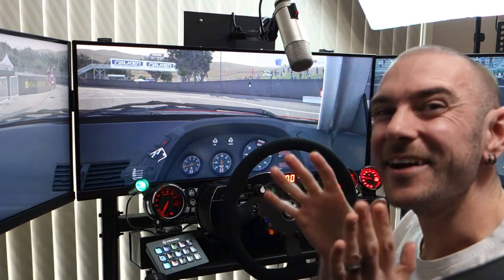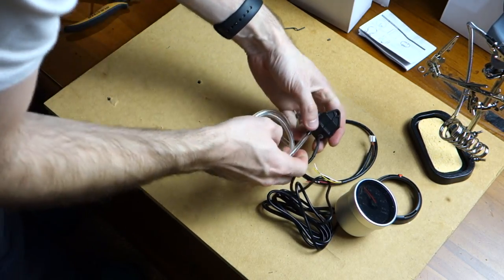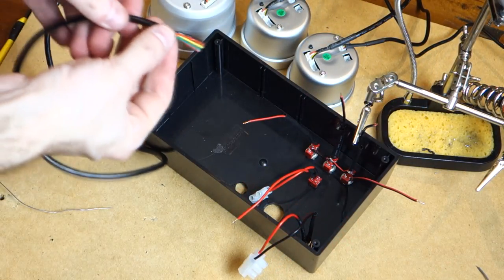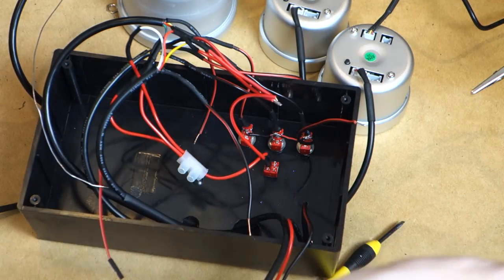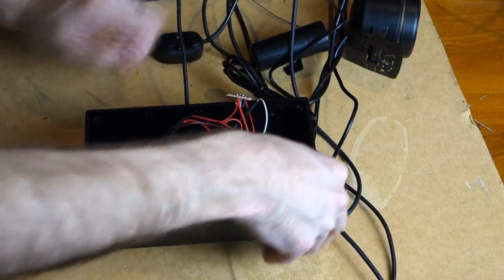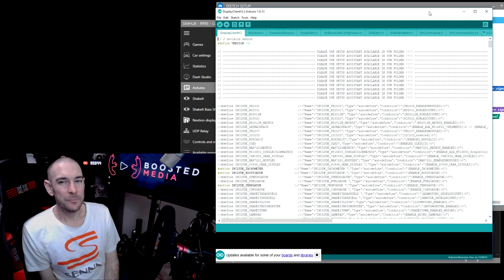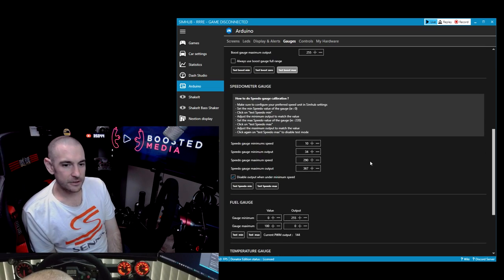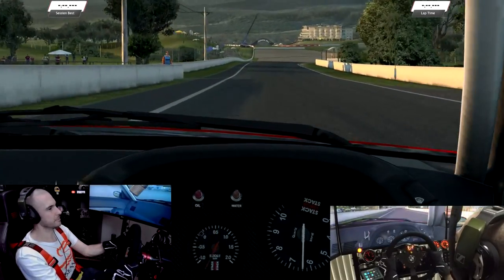Building a Boost, Water Temp & Tachometer Gauge System for the Simulator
I stumbled across some cheap Boost, Water Temp and Tachometer gauges on Amazon recently, so I thought what the heck, and decided to try and integrate them into my sim rig.

As is usually the case with most sim-related projects, I'm not the first person to think of this, so I used a few of the guides from AMSTUDIO as a reference and then adapted them to suit my particular integration.

This video shows how I wired everything up as well as how to configure SimHub to get it all working, as well as the end result.

Equipment Used:

Boost Gauge

Temperature Gauge

Arduino Nano

2.2KOHM Resistor (5 Pack)

TIP-120 Darlington Transistor (3 Pack)

12V 1W Diode (10 Pack)

I recommend this soldering iron (mine was out of gas and I had no refill can so I had to use my old one)

MY SIM RACING GEAR:

BenQ EX3501R Monitor:

Rode Broadcaster Microphone: